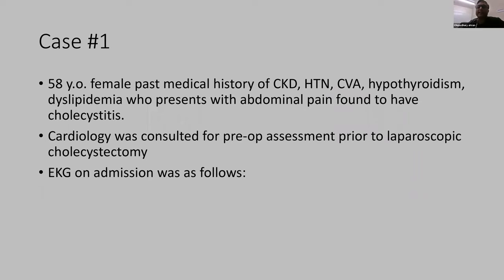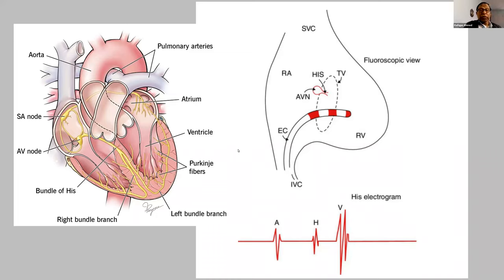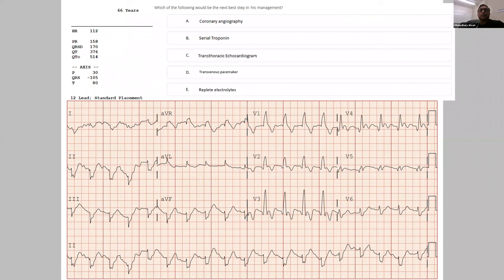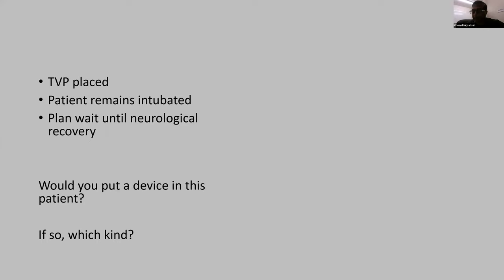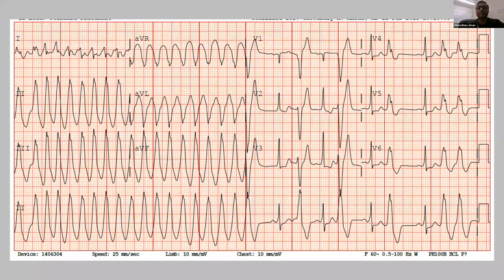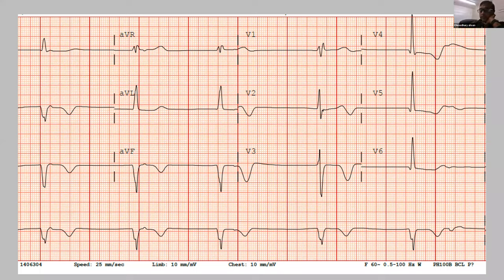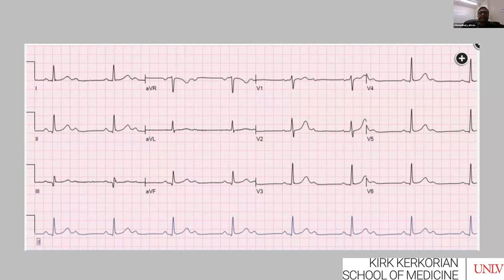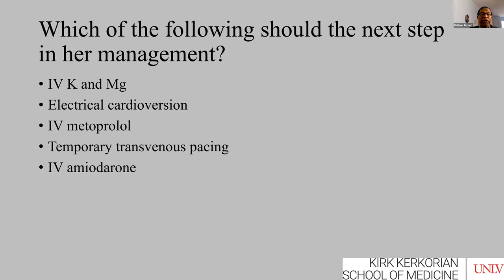ECG: Basic and Beyond | Lecture 84 - Case Studies in ECG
Course Directors
Prof. Dr. Abdul Wadud Chowdhury
Prof. & Head,
Dept. of Cardiology, DMCH
Interventional Cardiologist

Electrophysiologist
Heart failure Specialist
Evercare (Apollo) Hospital, Dhaka

International Course Directors
Dr. Rafique Ahmed
Consultant Cardiac Electrophysiologist
MedStar Heart & Vascular Institute
Baltimore, Maryland, USA

Clinical Professor of Medicine
University of Nevada,
School of Medicine (UNSOM)

Speaker:
Dr. Chowdhury H. Ahsan

Topic: Case Studies in ECG

Moderator
NICVD